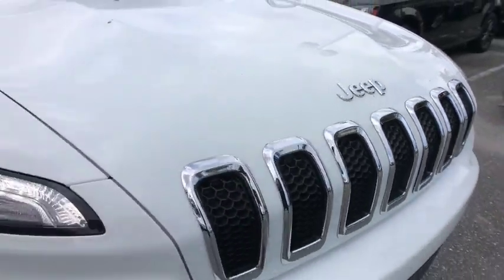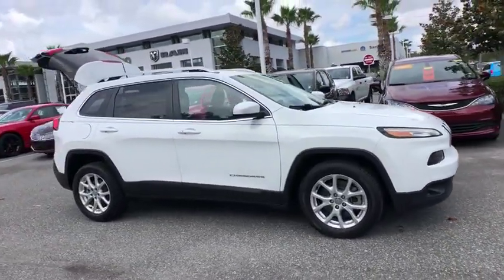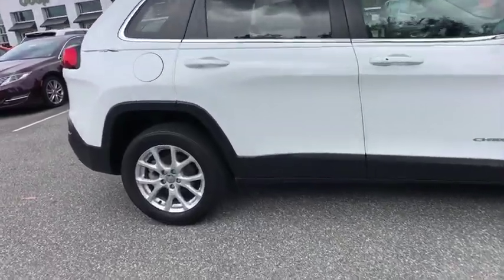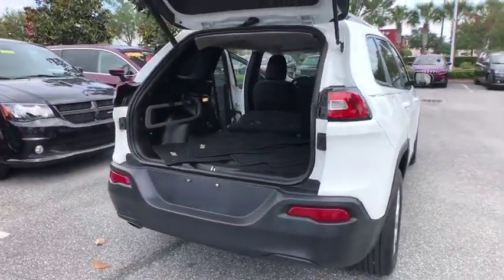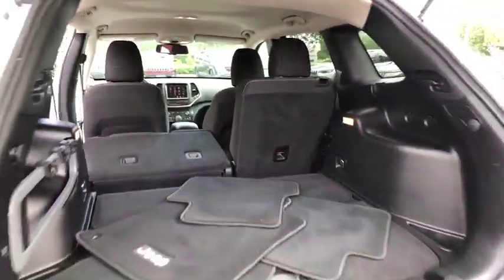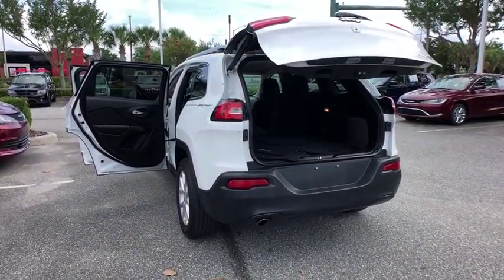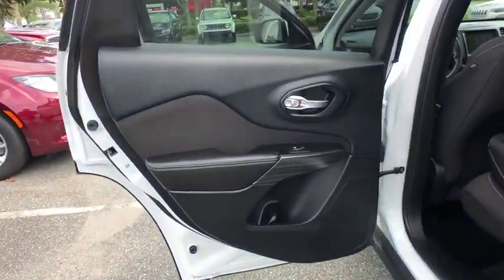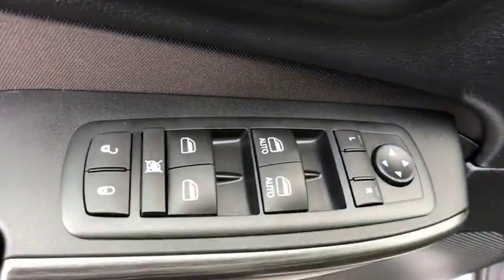2016 Jeep Cherokee Orlando, Deltona, Sanford, Oviedo, Winter Park, FL CD313270A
Alloy Wheels** Roof Rails** Foglights** Automatic Headlights **Bluetooth **SD Card Reader **Usb /Aux Audio Jack **6 Speaker Audio System ** Rearview Camera** Automatic Headlights **Tilt/ Telescopic Steering Wheel w/ Audio Controls** Sliding and Reclining Rear Seats with 60/40-Split Folding Seatbacks **Cruise Control** Body-Colored Door Handles and Mirrors** Keyless Entry **22 City/ 31 Hwy **